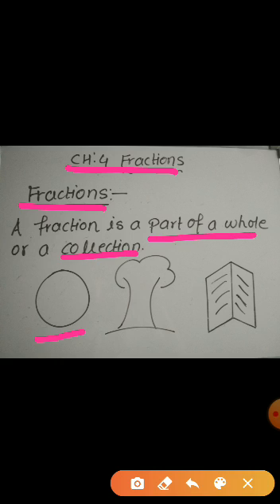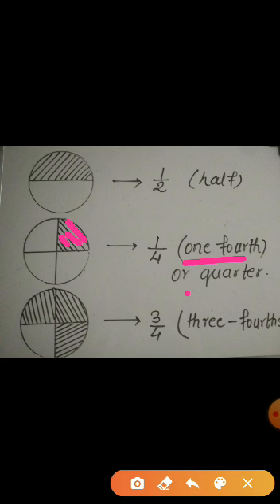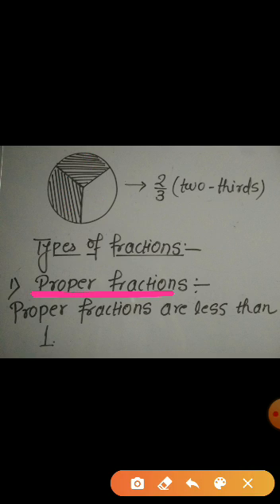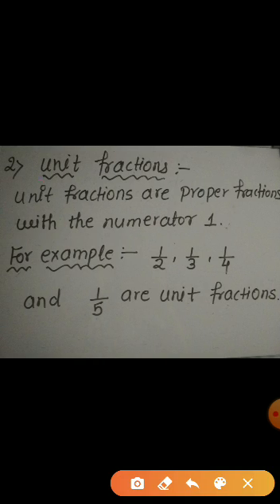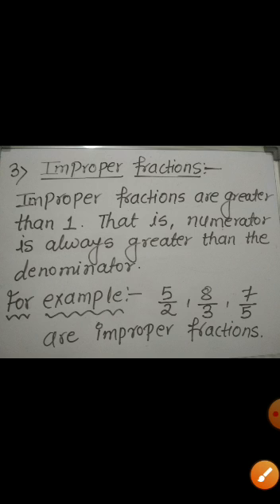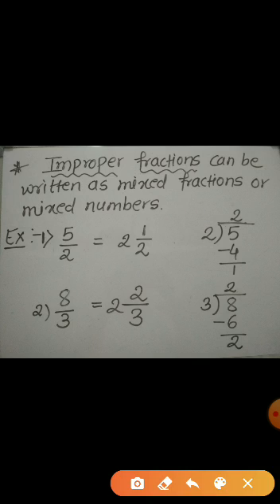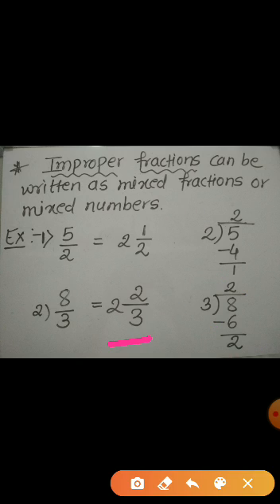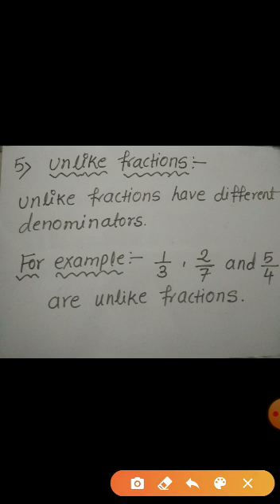Math class std 5! Ch 4 Fractions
Defination and types of fractions